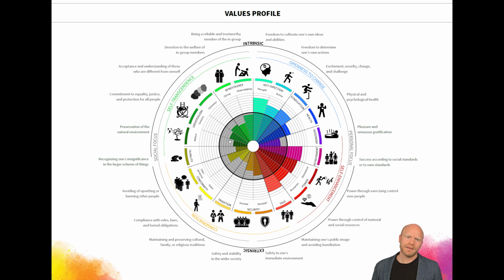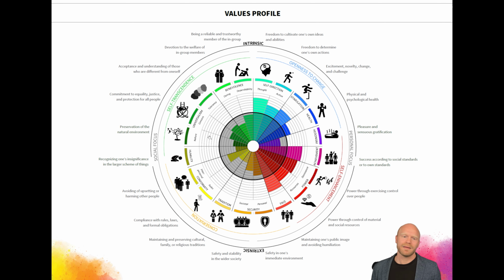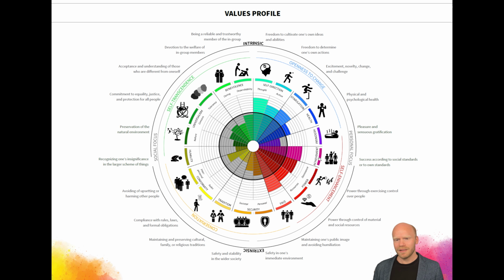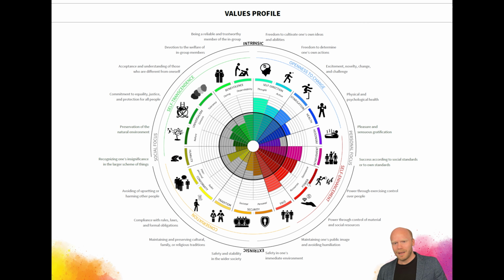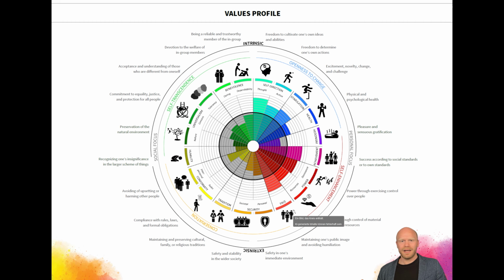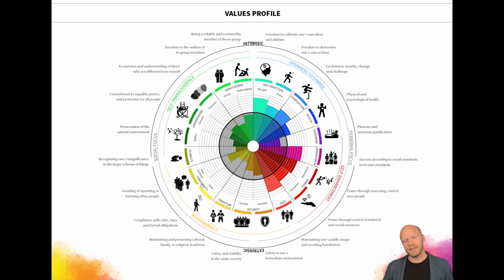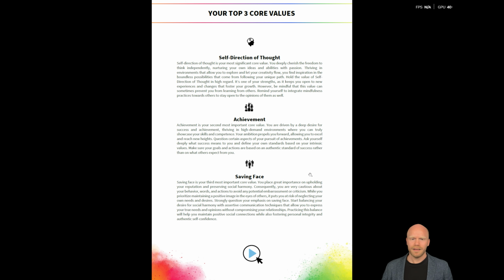Episode 3: Your Values Profile – Navigating Through Your Values Continuum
Understanding your personal values through the lense of the most valid values continuum worldwide.

In this episode, we move beyond simple definitions and dive into the architecture of your personal values to generate life chaniging insights for you. We introduce the Universal Continuum of Human Values—the scientific framework that gives your Core Values Finder™ results their structure and depth.

It isn’t enough to just know your values; you need to understand how they interact. We’ll show you how to read your profile as a high-definition map, helping you recognize why certain values amplify each other and why others create a natural, productive tension and what you can do as next steps towards intrinsic motivation and intrinsic action.

This video transforms your results from a static list into a dynamic strategy for living with purpose.

Next Up:
Episode 4: The Secret Source of Vitality – Decoding your Intrinsic vs Extrinsic Values